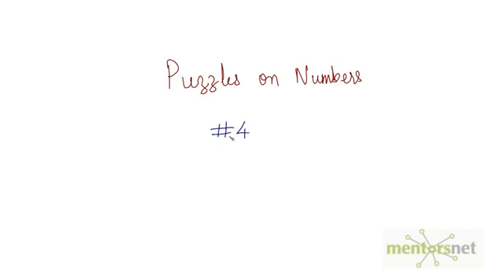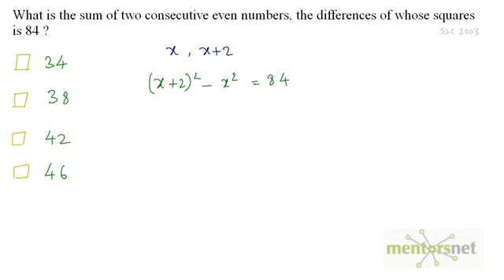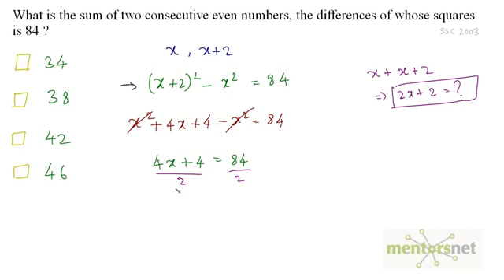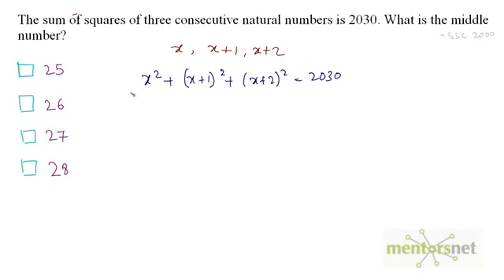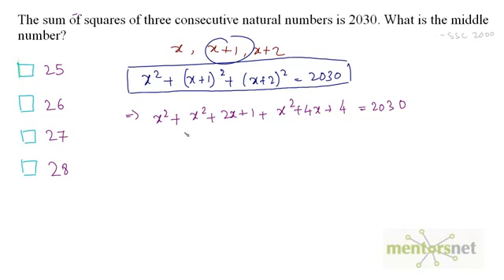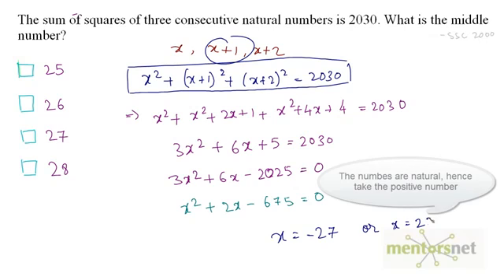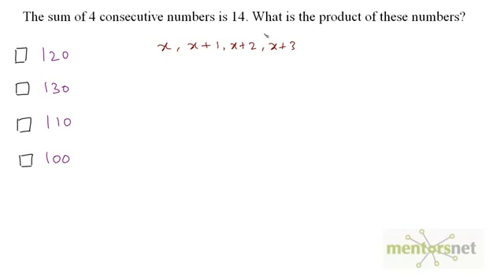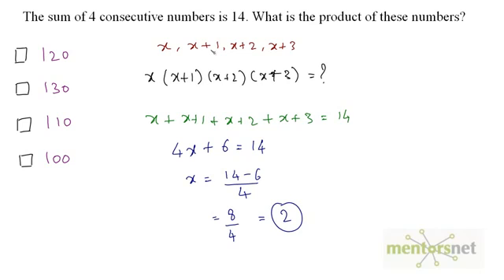QT 59 Number Puzzles Set 4 Low